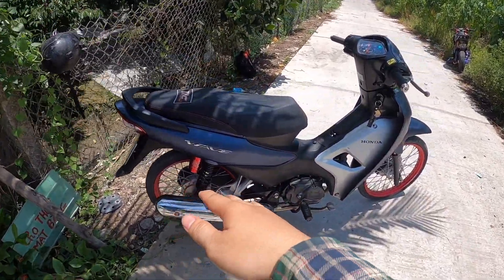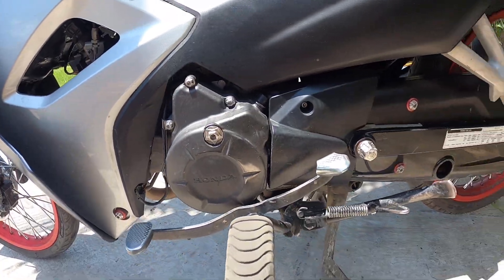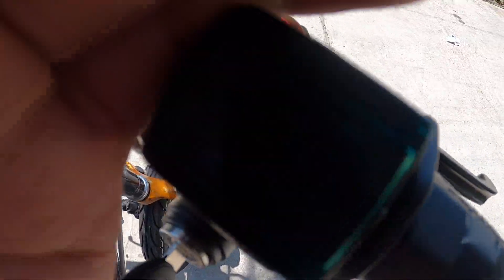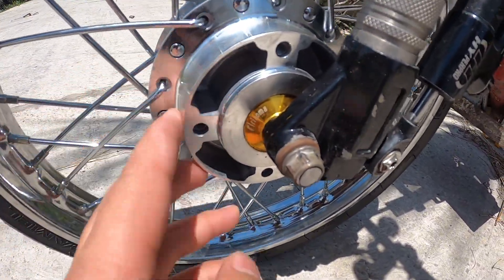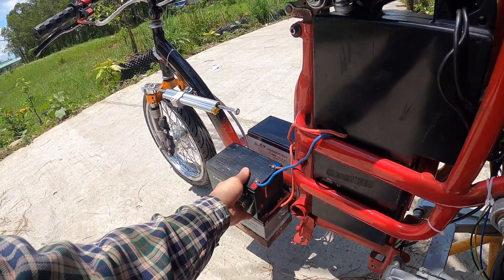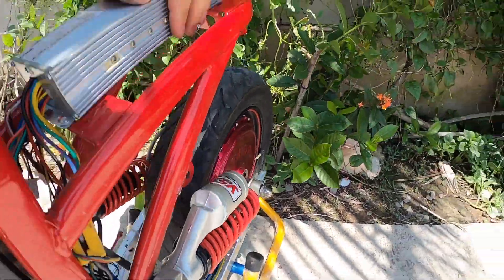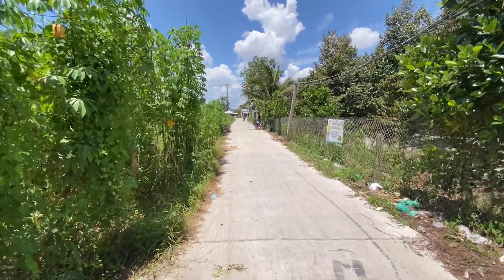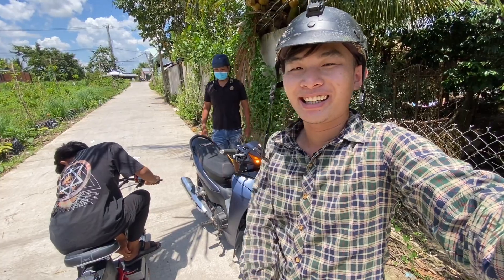Review Xe Đạp Điện Độ Và Xe Wave Độ Kiểng phun Xăng Điện Tử FI Full Ốc Salaya Cực Chất Của Em Trai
Review Xe Đạp Điện Độ Và Xe Wave Độ Kiểng phun Xăng Điện Tử FI Full Ốc Salaya Cực Chất
Của Em Trai